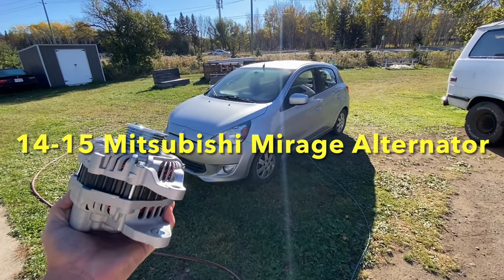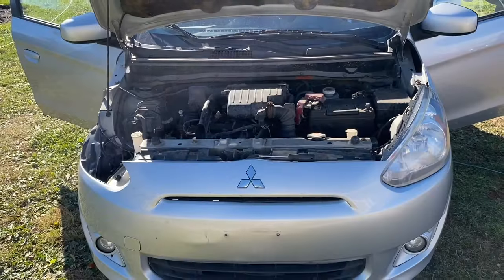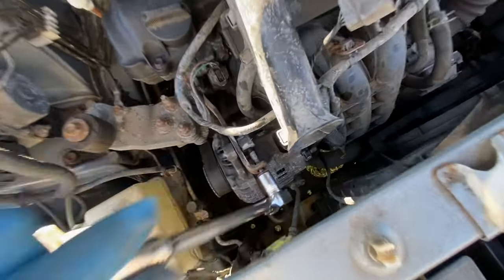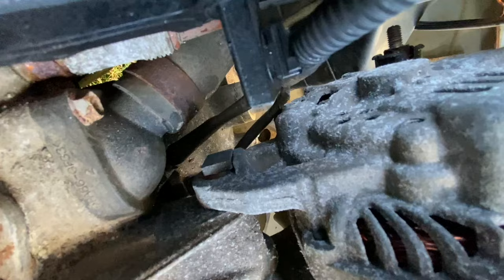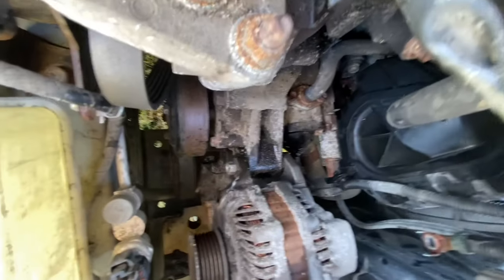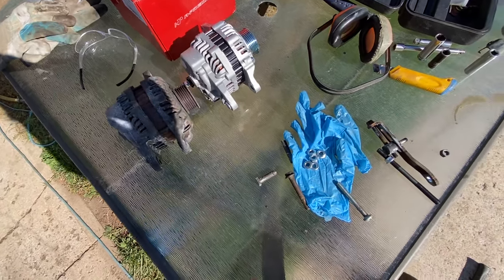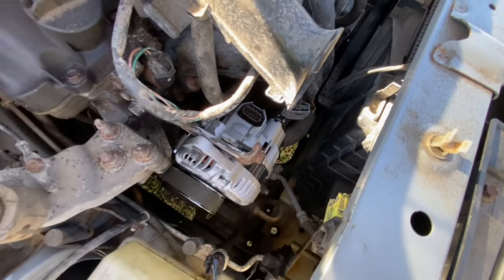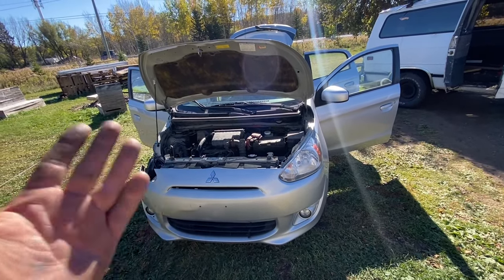14-15 Mitsubishi Mirage alternator replacement.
In this video I will show you in detail how to replace the alternator on a 2014 and 2015 Mitsubishi Mirage.
How to replace a Mitsubishi Mirage alternator.
2014 Mitsubishi Mirage alternator replacement.
2015 Mitsubishi Mirage alternator replacement.